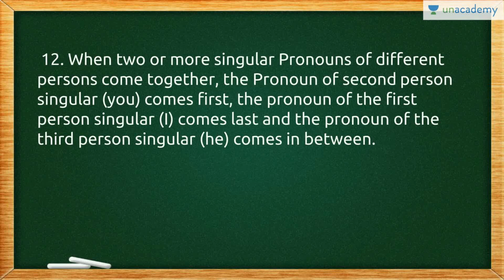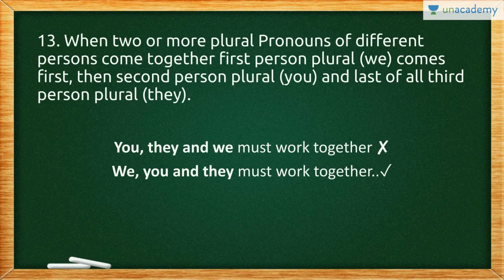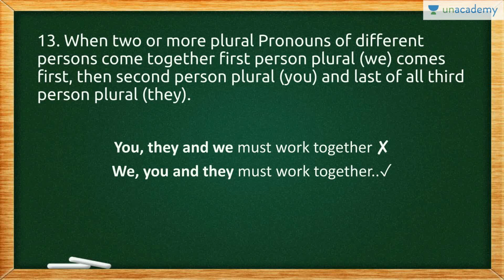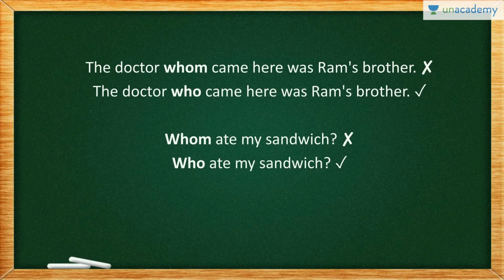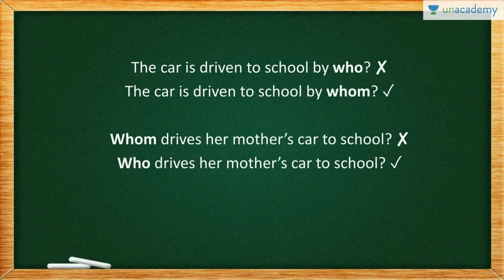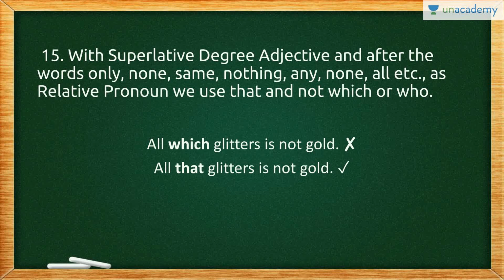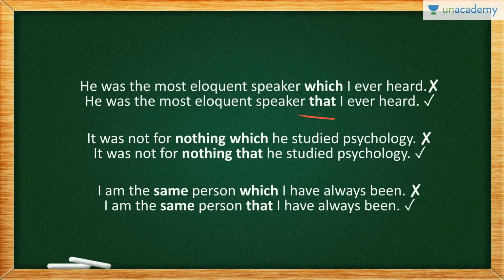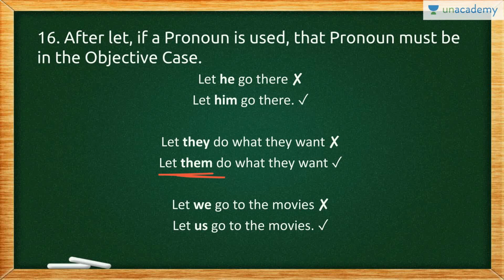Common Grammatical Errors Committed While Using PRONOUNS - Unacademy [Part 3]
You can watch the entire course -"Common Grammatical Errors in English: Conjunctions, Prepositions and Pronouns" | Also, you can watch it on Unacademy Learning App on Android.

This course will make you familiar with the common grammatical mistakes that we often make in English Communication and the rules concerning them. It will also help you to tackle the questions based on Error Detection or Error Spotting by building your grammar skills. Tags: Conjunctions examples, Conjunctions exercises, Conjunctions words, Prepositions example, Prepositions rules, Pronouns rules, Pronouns example.